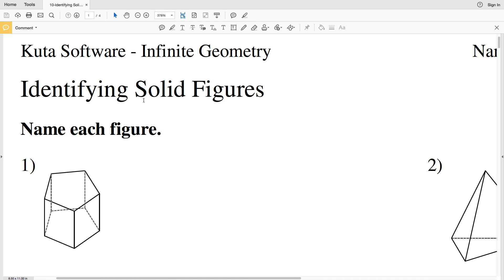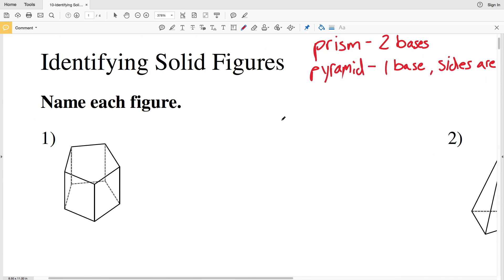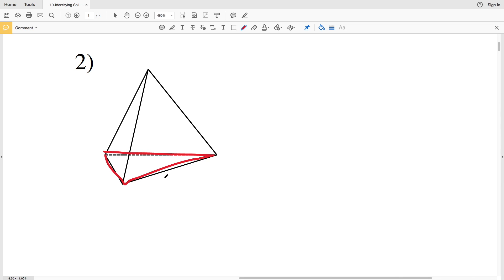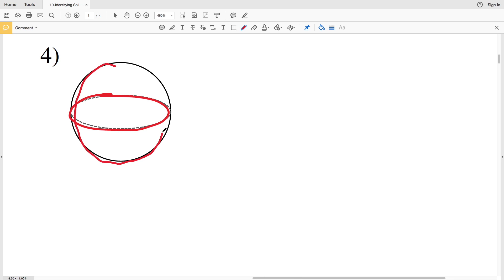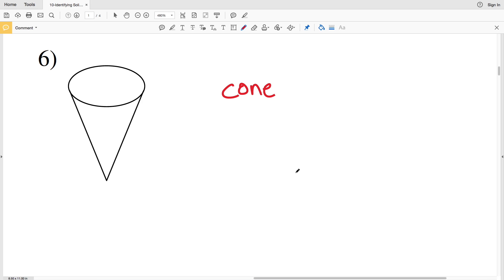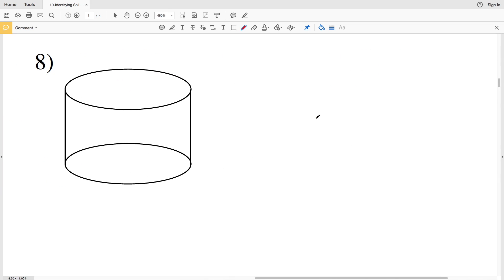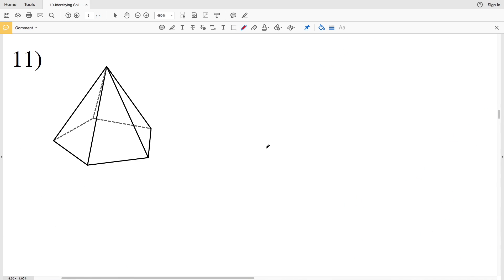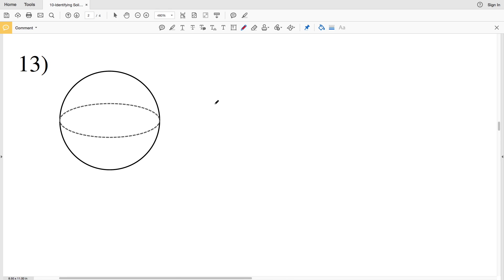KutaSoftware: Geometry- Identifying Solid Figures